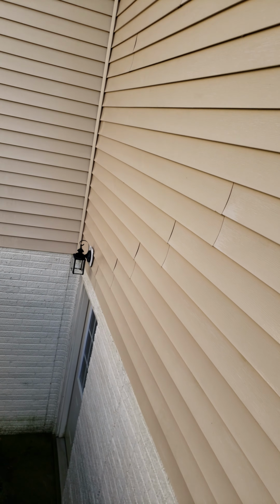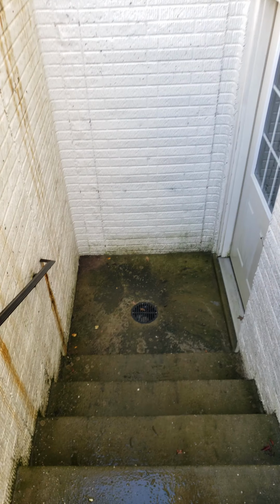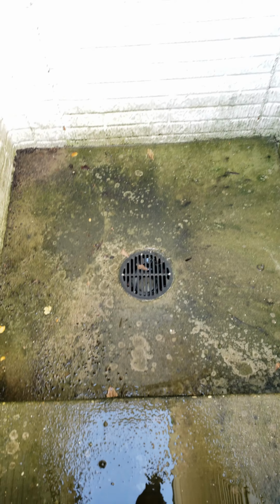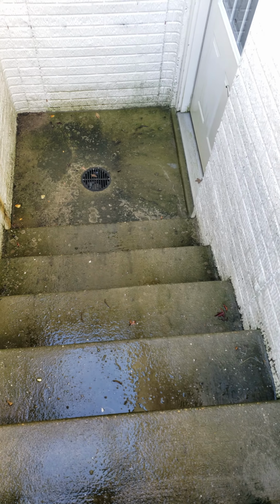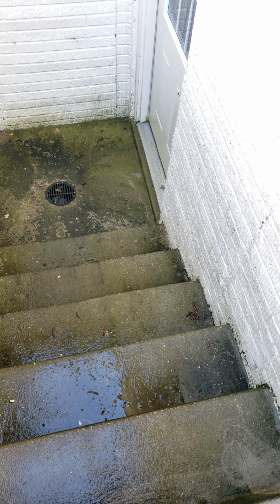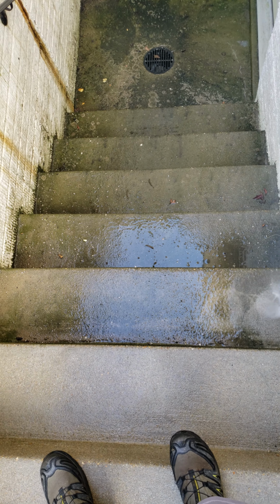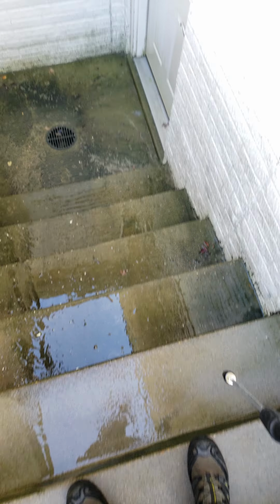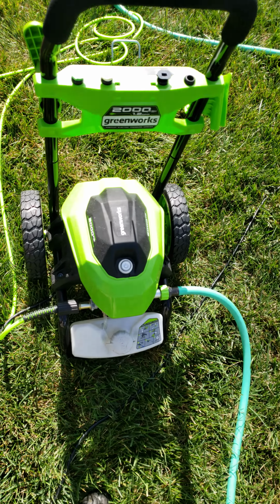Best Budget Pressure Washer (Greenworks 2000psi) Review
Before purchasing this Greenworks 2000psi Pressure washer, I tested out my neighbors pressure washer on my basement walkout stairwell.  This is the best budget pressure washer.